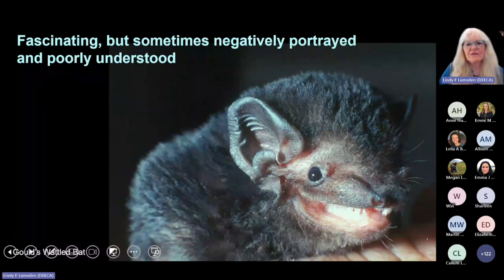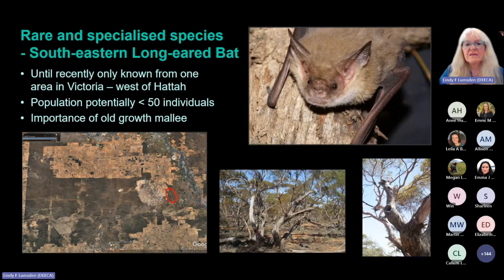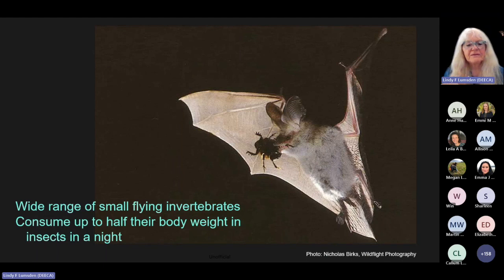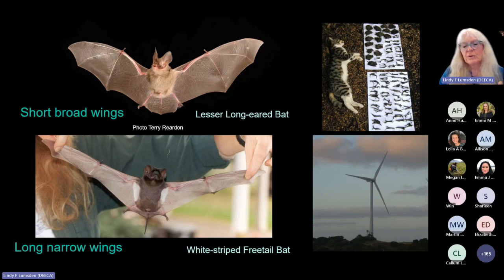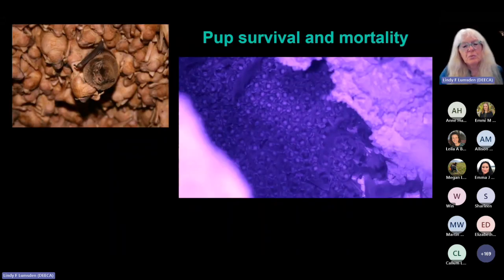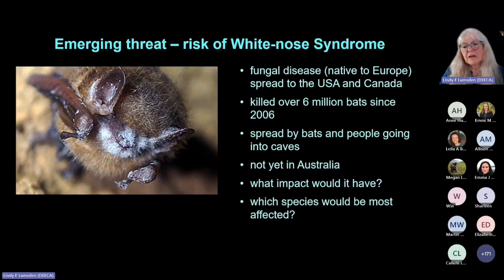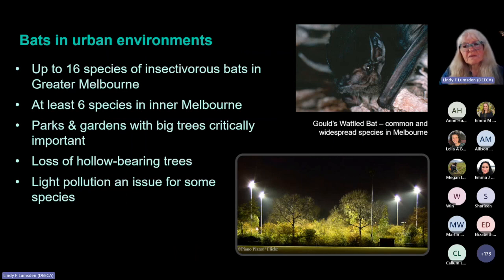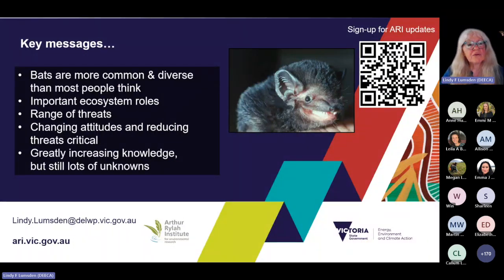The Ecology and Conservation of Victorian bats – Our Fascinating Creatures of the Night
Recording of presentation by Lindy Lumsden to the SWIFFT Seminar on Bat Conservation 21 March 2024.